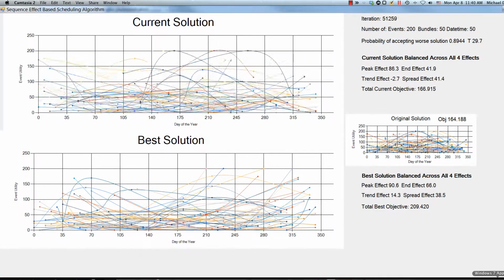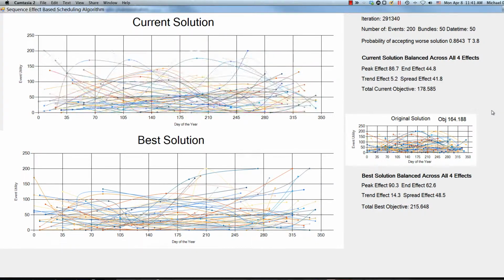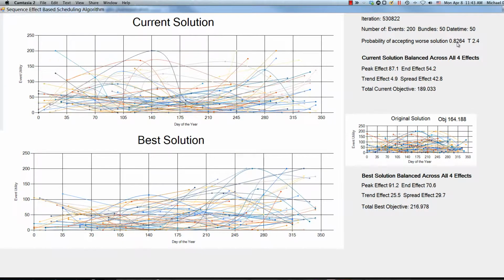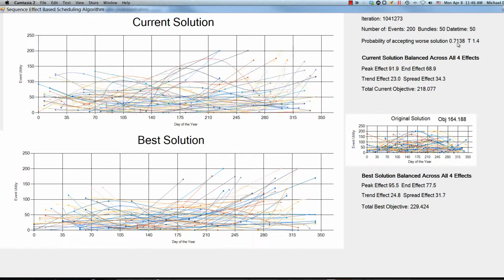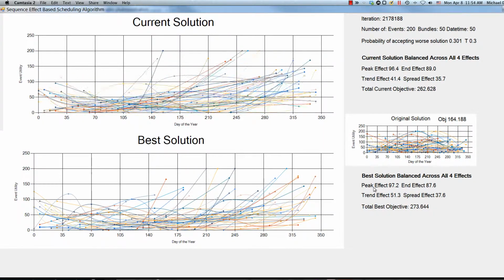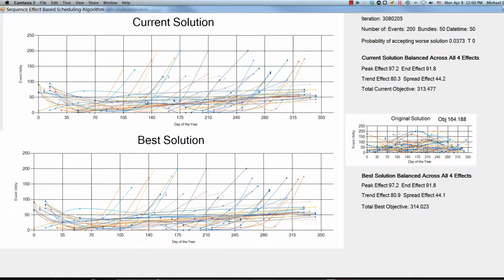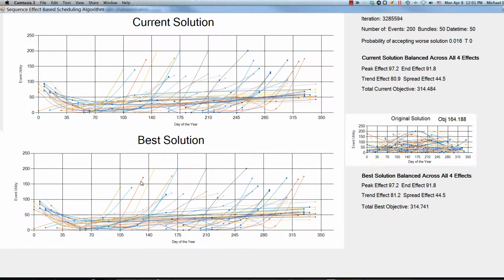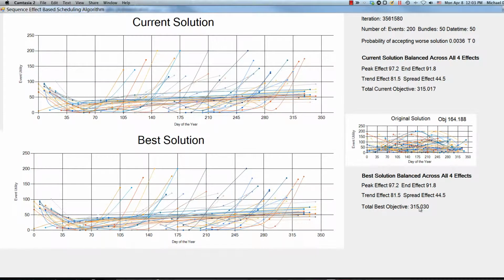example of scheduling algorithm